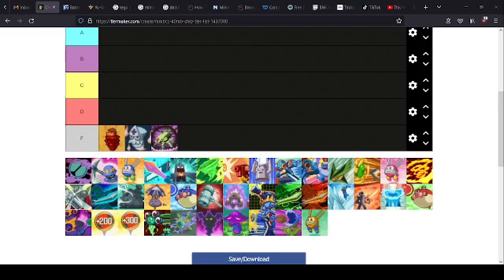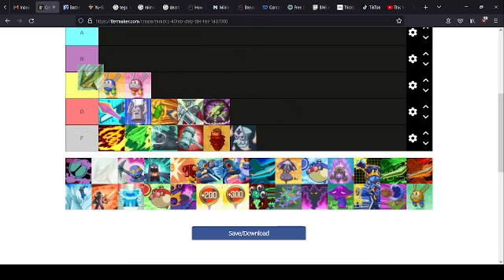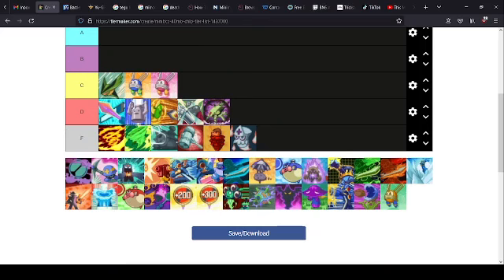MMBCC 40MB Chip Tier List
We're at the halfway point, and this list has a good amount of complaints.